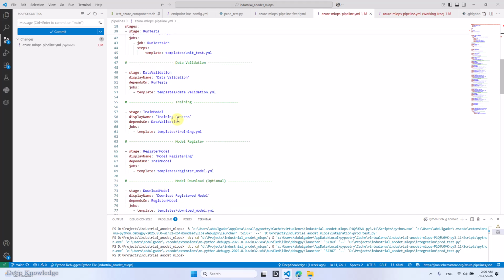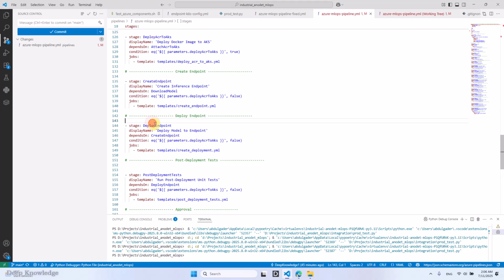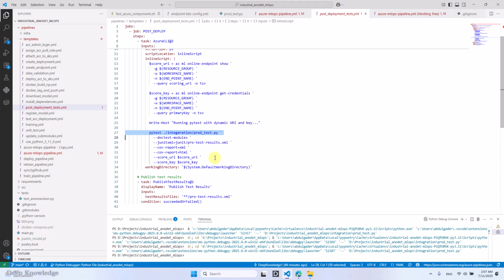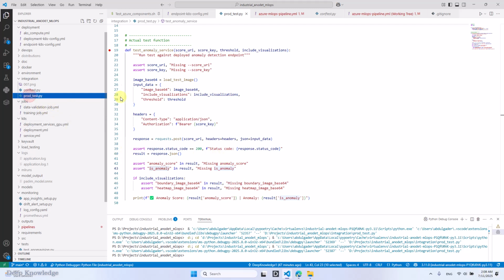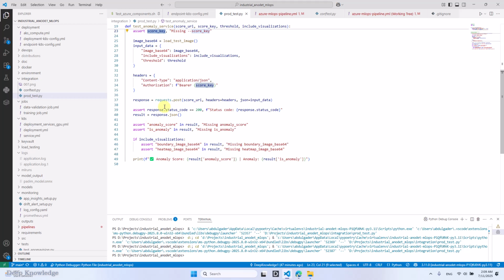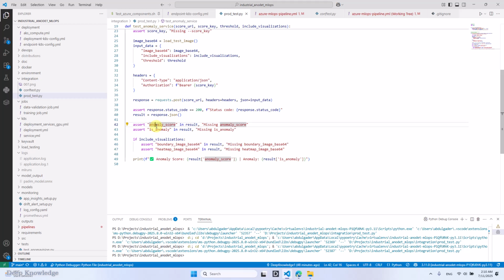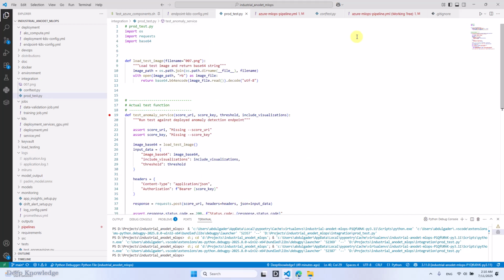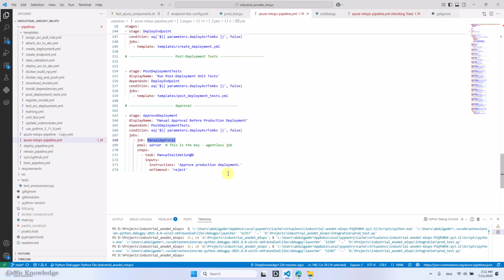🧪 Automate ML Endpoint Testing Run Pytest with Dynamic score uri & score key in Azure DevOps 🚀☁️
Welcome to this advanced MLOps tutorial where we show you how to automatically test your deployed Azure ML Online Endpoint using pytest , Azure CLI , and PowerShell scripting inside an Azure DevOps pipeline 🧪💻!

Whether you're a data scientist , MLOps engineer , or DevOps pro , this video will guide you through the process of:

Fetching the scoring URI and primary key dynamically from your deployed endpoint
Passing them as parameters into your integration tests
Running pytest with coverage and JUnit reports
Publishing test results back into Azure Pipelines
📌 What You'll Learn:

How to retrieve score_uri and score_key using Azure CLI in PowerShell
How to pass dynamic variables into pytest via command line
Configure Azure Pipeline to run integration tests post-deployment
Publish test results and monitor quality gates ⚙️✅
🛠️ Tools & Concepts Covered:

Azure Machine Learning (Azure ML)
Azure DevOps Pipelines
PowerShell Scripting
pytest Framework
Integration Testing
MLOps Best Practices
This is a must-watch if you're building robust, automated, and test-driven machine learning pipelines . Perfect for both intermediate learners and professionals aiming for production-grade deployments.